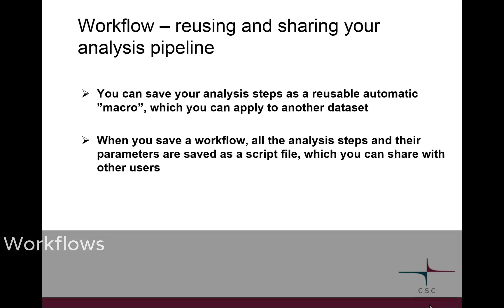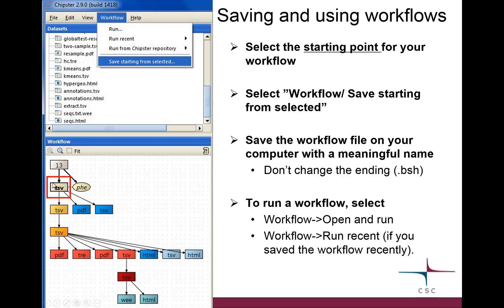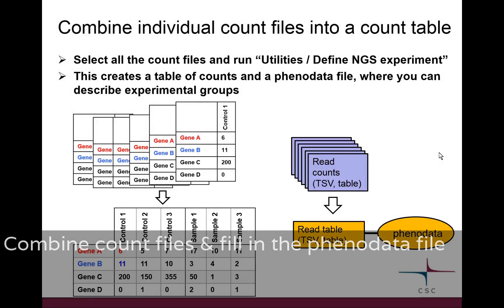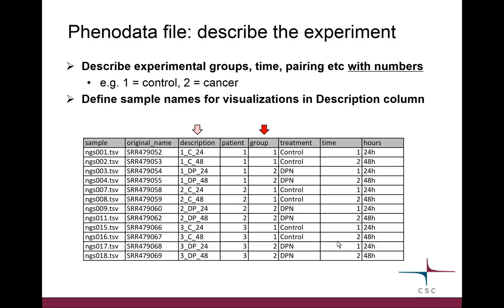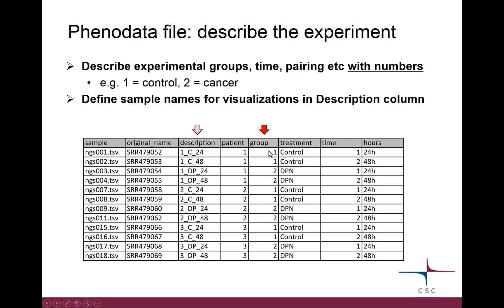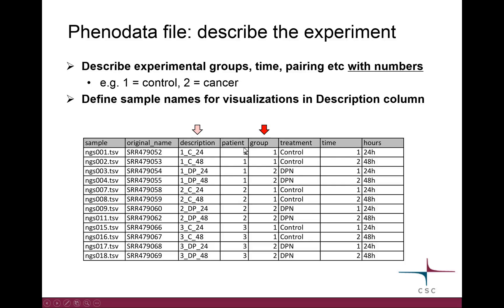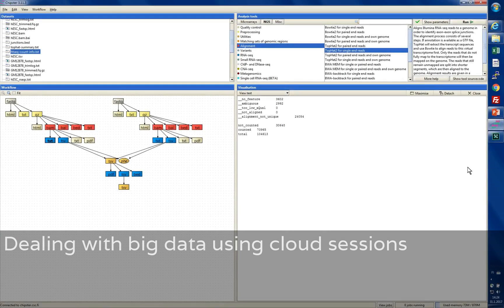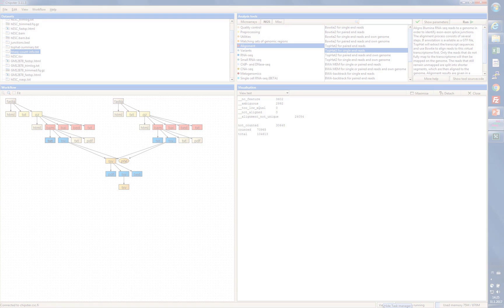RNA-seq course: Count table, phenodata file & cloud sessions